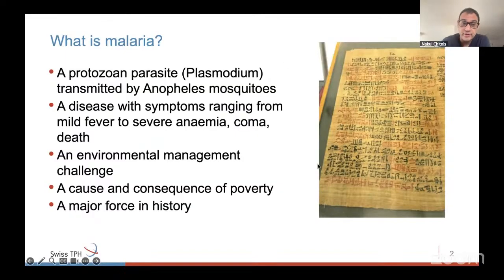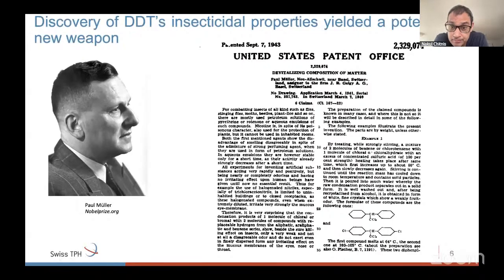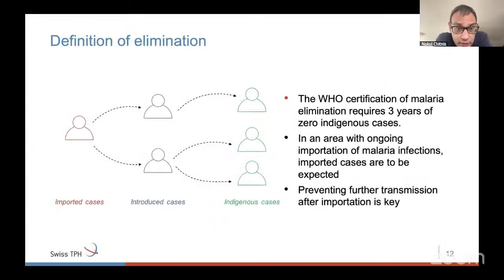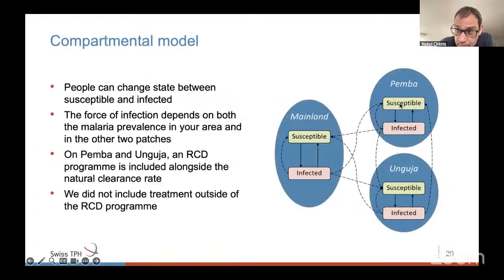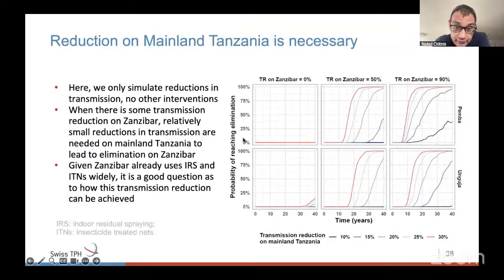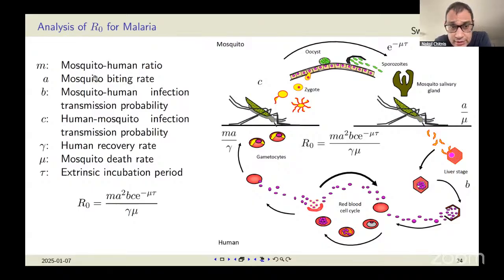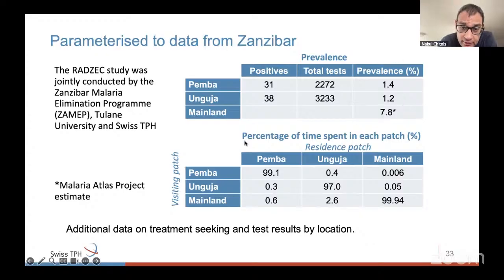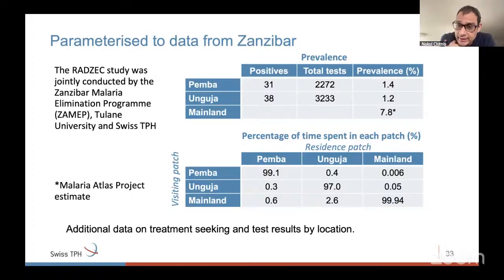INTERNATIONAL CONFERENCE ON ADVANCES IN INDUSTRIAL AND APPLIED MATHEMATICS